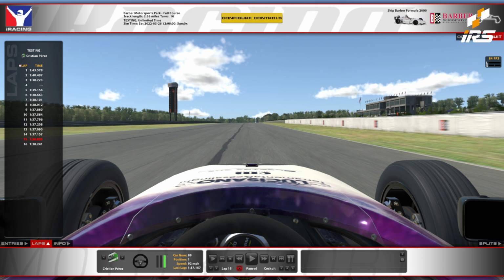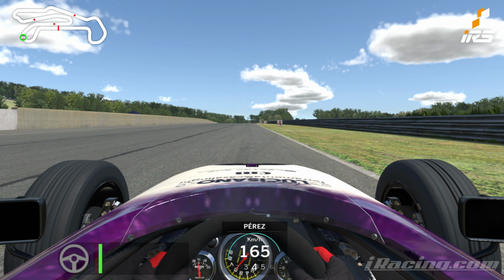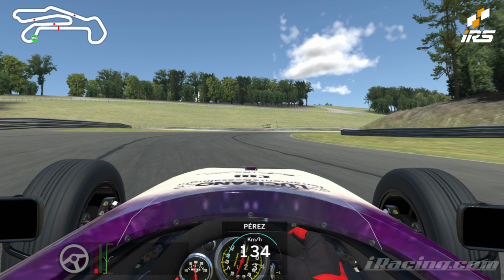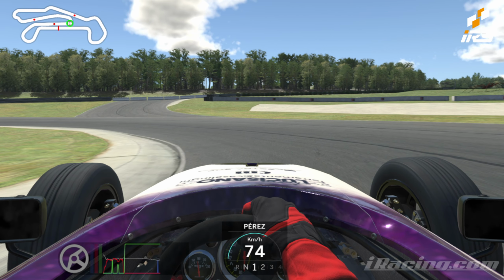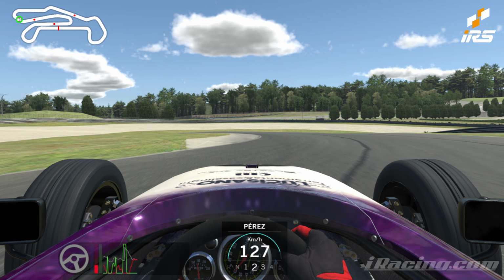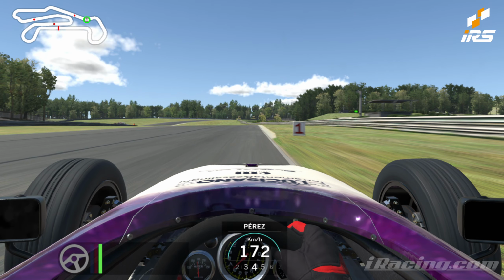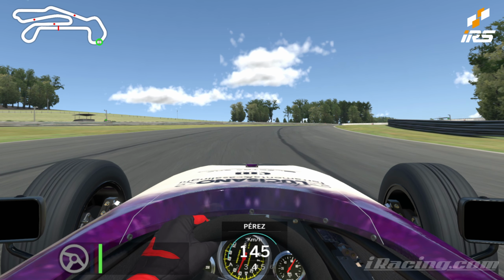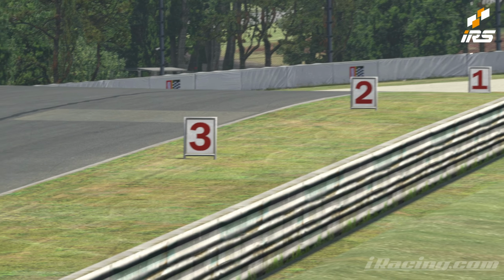TrackGuide | Skip Barber | Barber Motorsport | iRS w/ A.M.